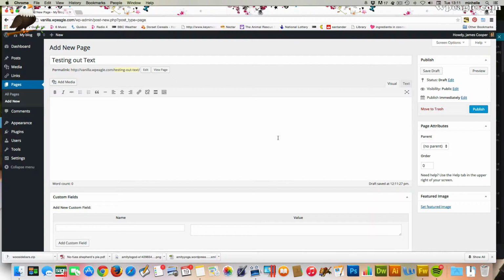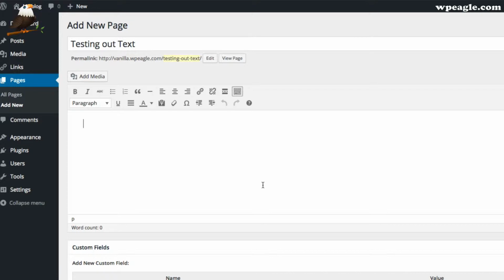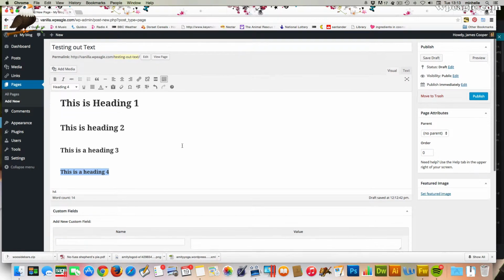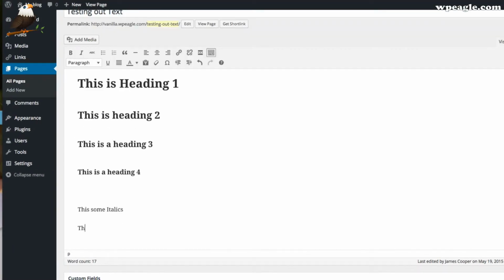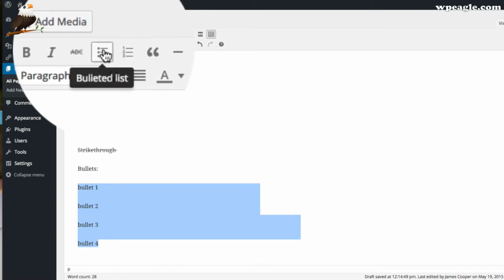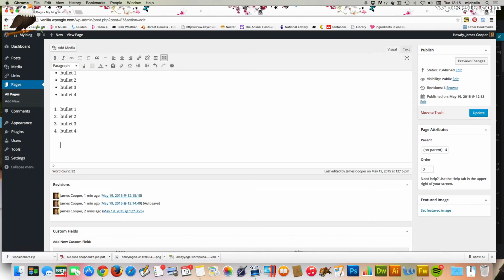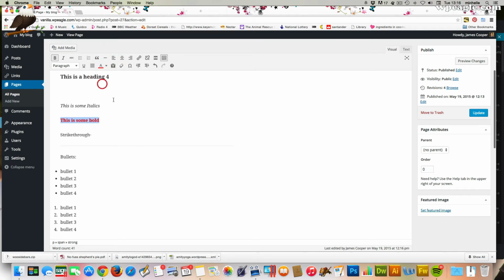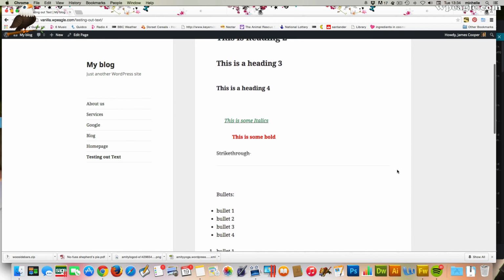WordPress Basics: Styling Text Tutorial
Part of my Wordpress Basics series - How to style you text with a post or page.